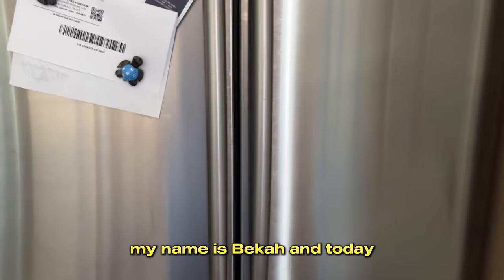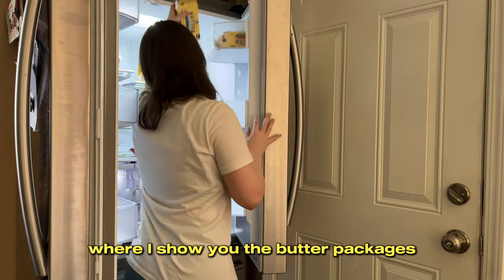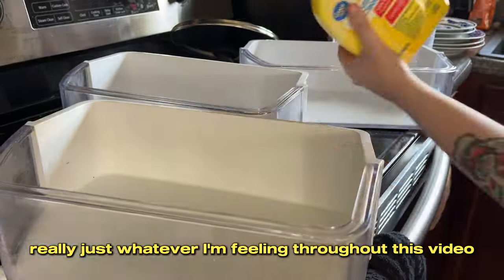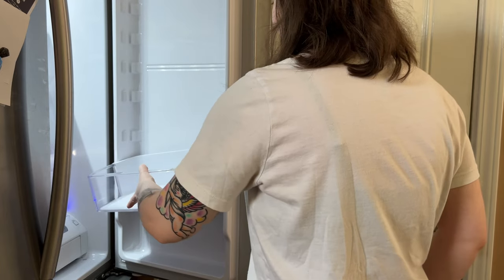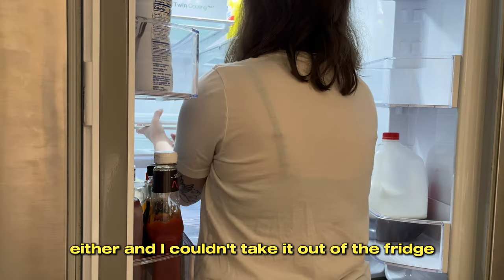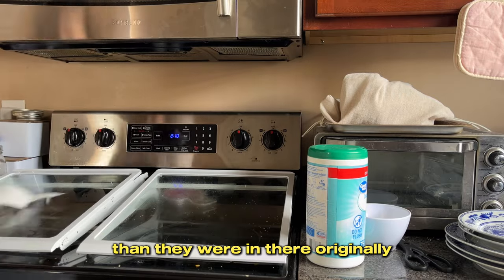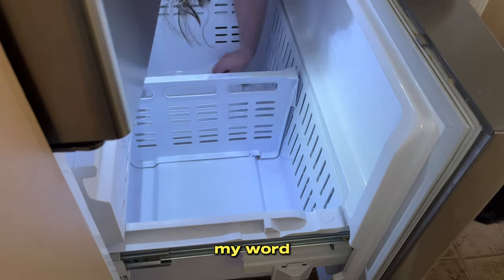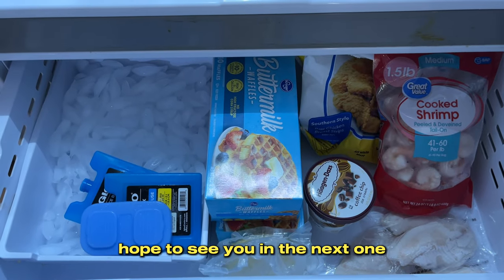Fridge From Hell: Deep Cleaning This Disaster (I almost rage quit)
SUP YALL, I'm back and this week, I deep cleaned our refrigerator *gag* It was real, but it wasn't fun...I'll tell ya that much. The people we bought this house from apparently have no shame, but at least I get to share the chaos with y'all 🥲
I doubt you learned anything from this video, but hey, maybe we can rage clean together??? LOVE YA, MEAN IT! thank you so much for being here ♡